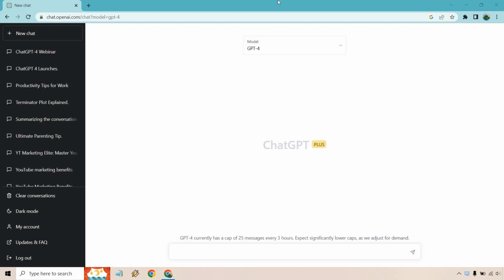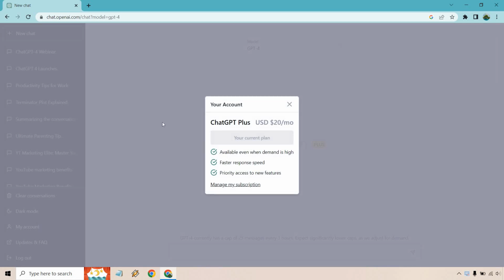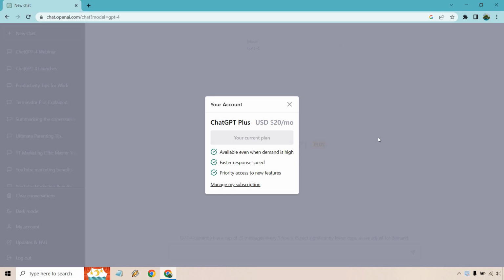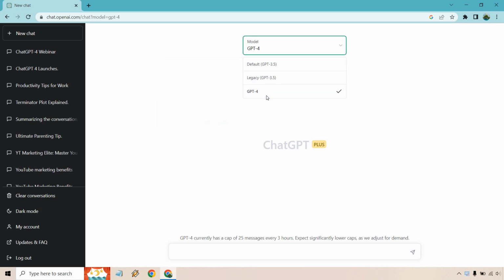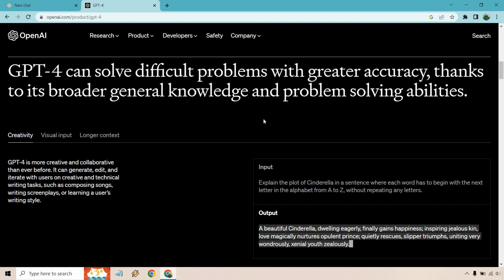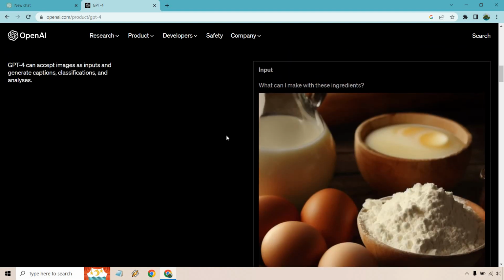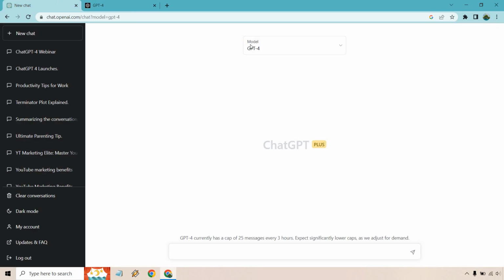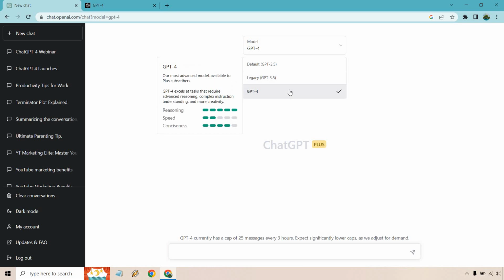ChatGPT 4 Subscription Price (Is ChatGPT 4 Worth Buying?)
ChatGPT 4 Subscription Price Video

So is ChatGPT 4 worth the money? In this video I will be covering the ChatGPT 4 price and talk about if it's worth using. I'll also talk about the reasons why you might want to get it, and why you might just want to stick with the free version of ChatGPT.